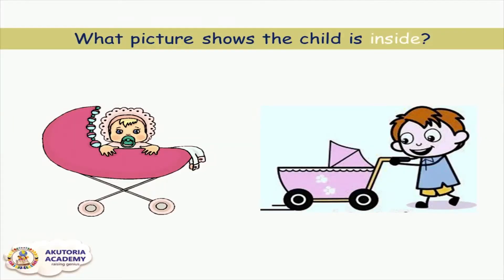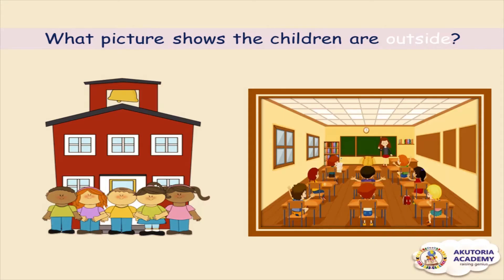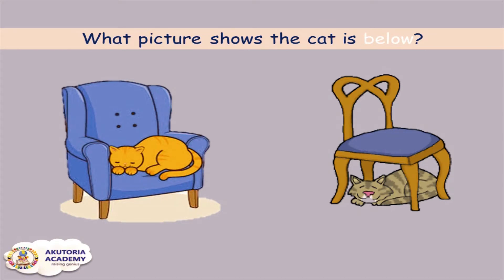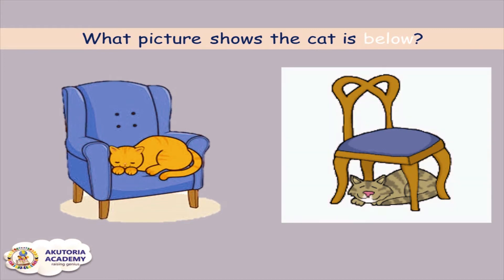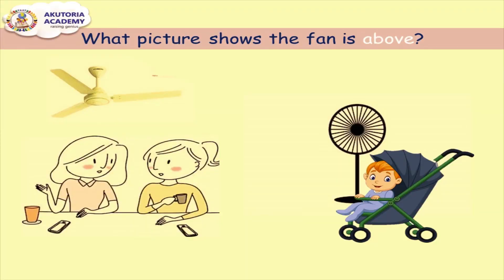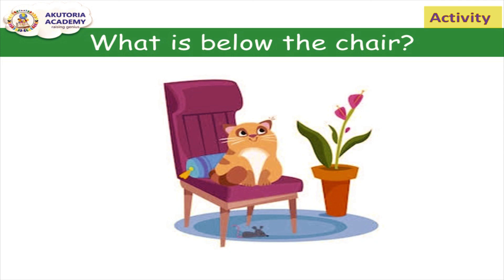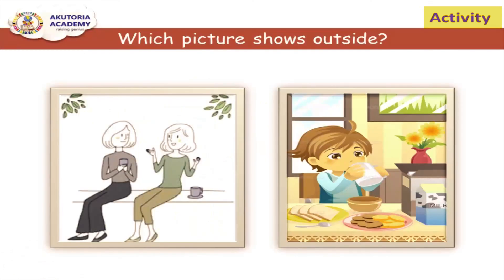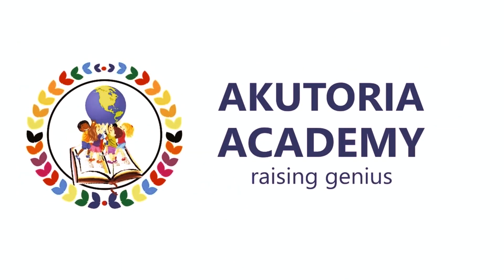Location Words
This is a flip video on location words for nursery pupils. It features words like inside, outside, above, below, beside and next to.

The lesson is simplified and easy to understand.